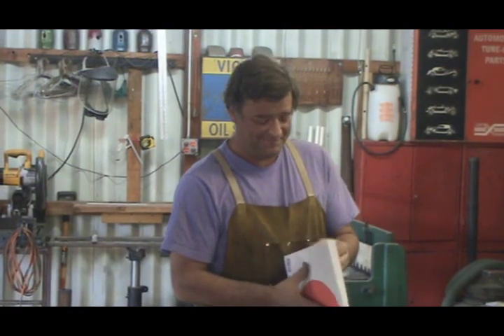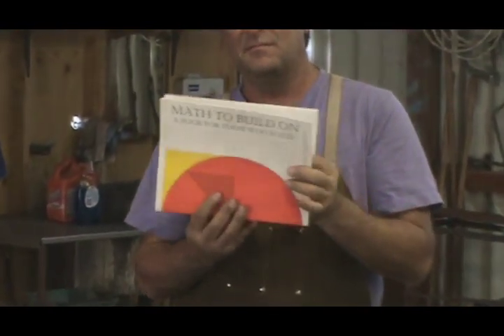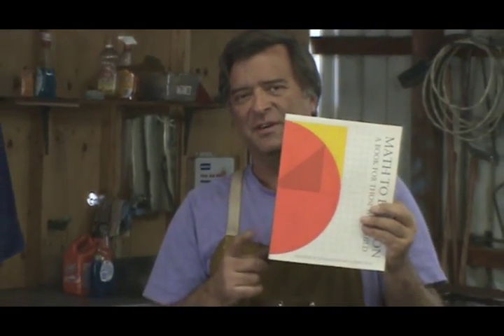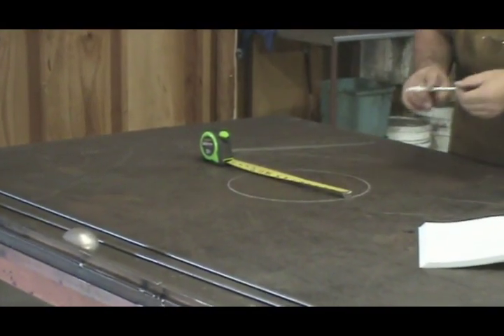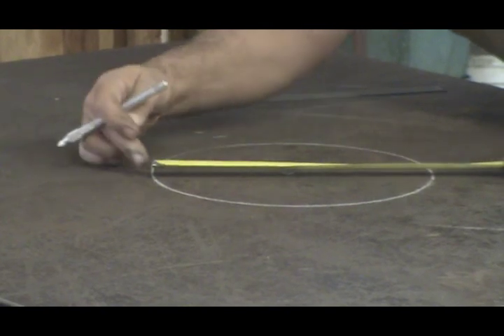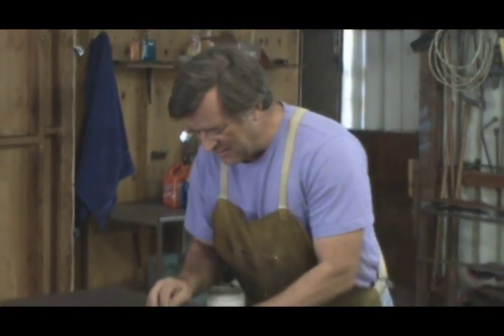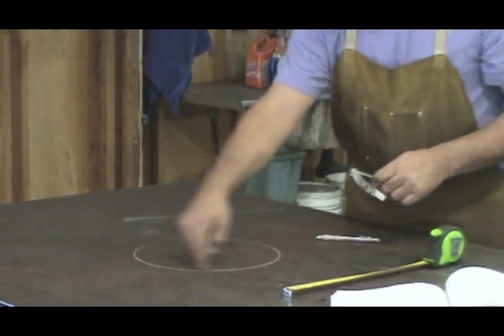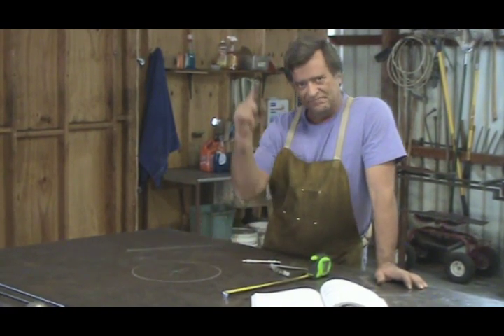Shop Math: Finding the Center of a Circle - Kevin Caron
Sculptor Kevin Caron explains how to find the center of a circle using "shop math."